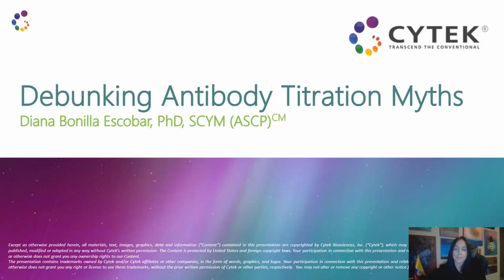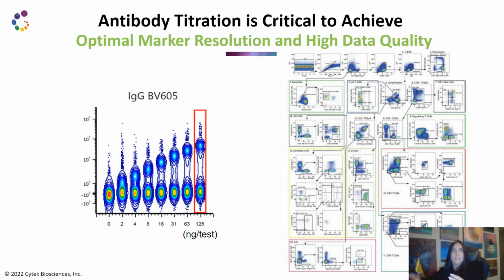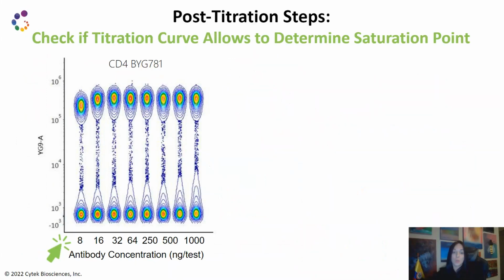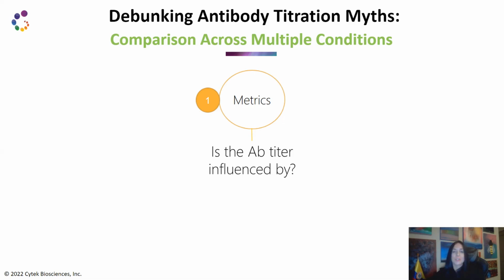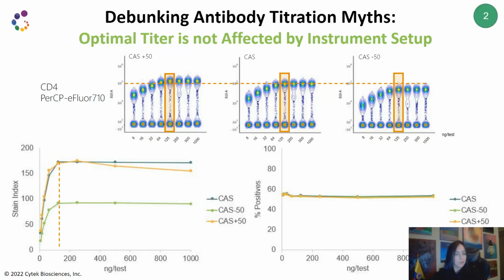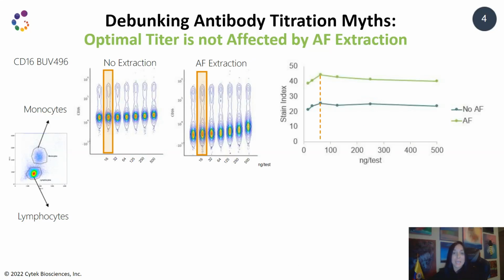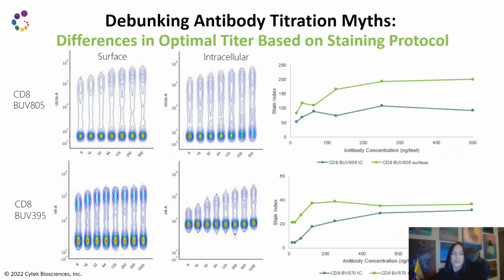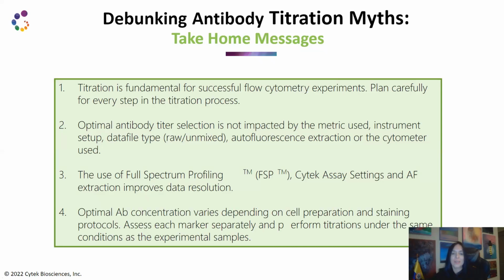Debunking Antibody Titration Myths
Presented By: Diana Bonilla

Speaker Biography: Diana studied Microbiology and Clinical Laboratory in Colombia. She is also an Immunologist, with a Ph.D. from Texas A&M University, a postdoctoral degree from Baylor College of Medicine and an ASCP-accreditation as a cytometry specialist. She has more than 20 years of experience as a biomedical scientist for a variety of applications, including infectious diseases and cancer, working as a senior scientist at MD Anderson Cancer Center.

Webinar: Debunking Antibody Titration Myths

Webinar Abstract: In this webinar, we will cover the fundamentals of antibody titrations, a critical step in the development and optimization of multicolor flow cytometry assays. We will discuss best practices and the validity of commonly held beliefs around antibody titrations.